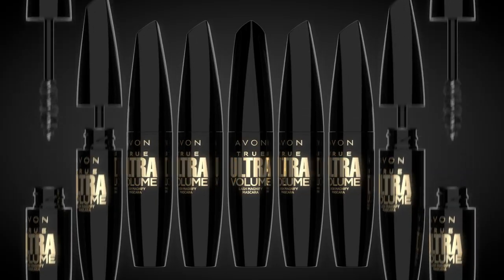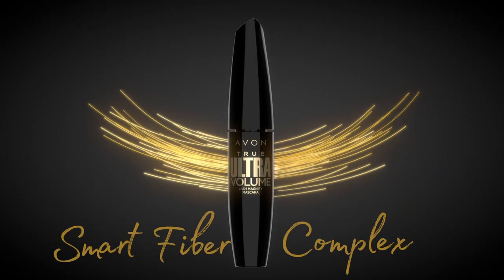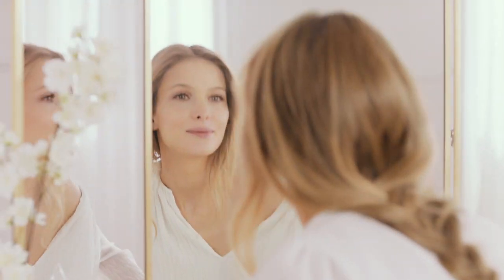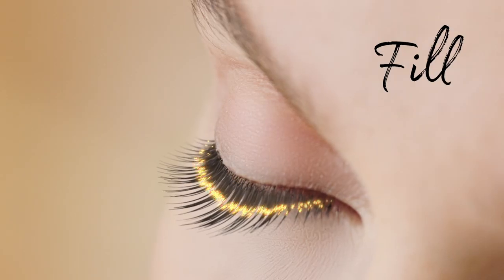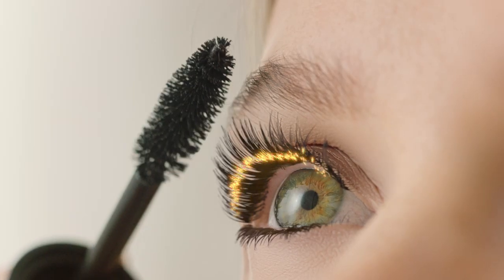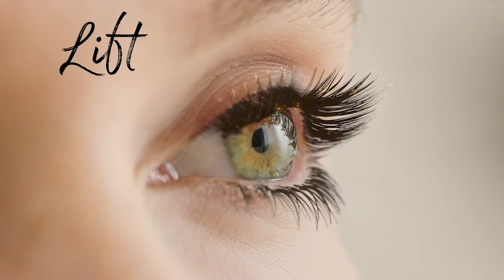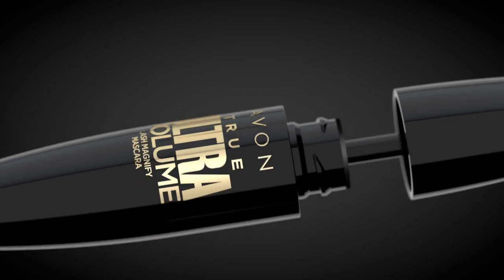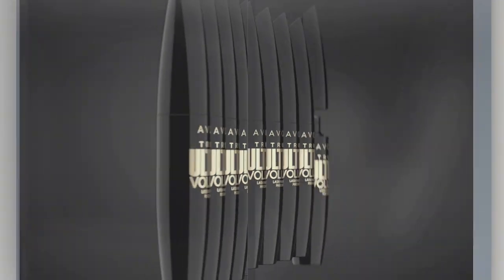Avon True Ultra Volume Lash Magnify Mascara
Get ultra layers of sumptuous volume from every angle with Avon True Ultra Volume Lash Magnify Mascara. Magnify, multiply and maximise for the look of more lashes instantly!